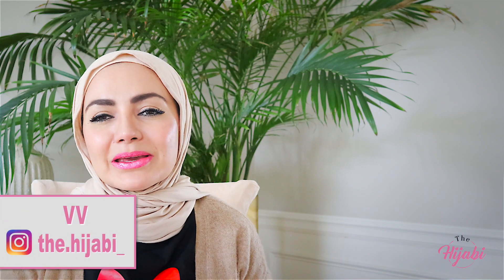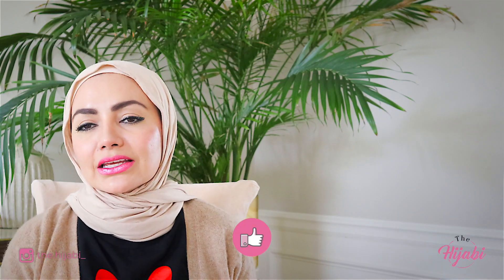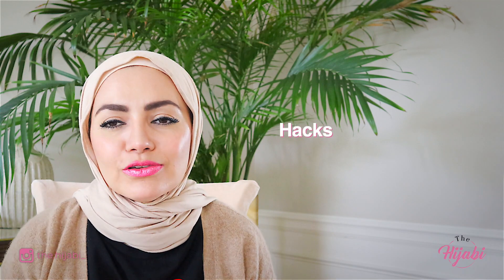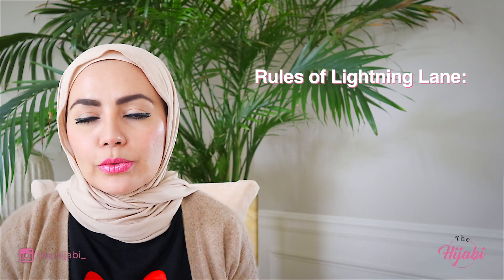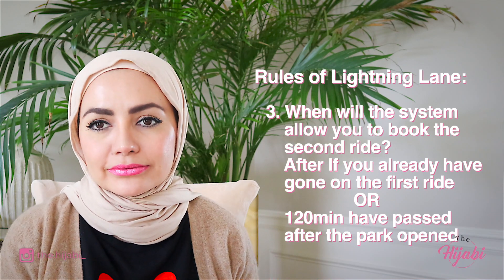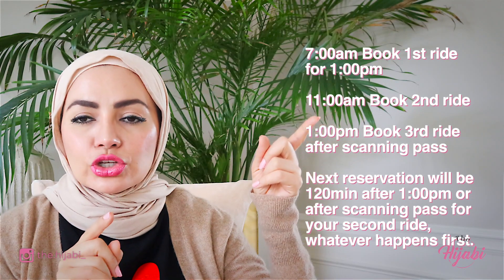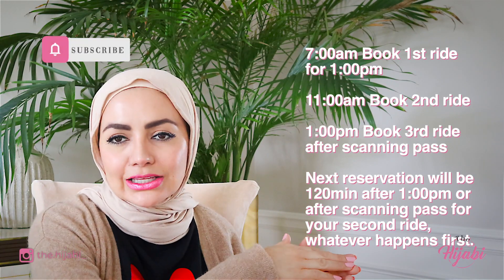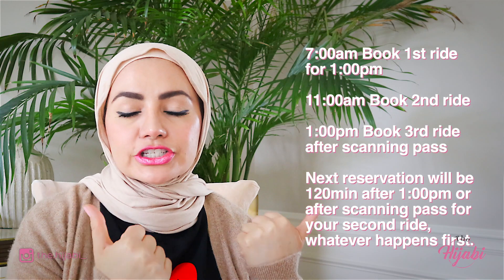DISNEY GENIE & DISNEY GENIE + (PLUS) EXPLAINED - Watch before going - Full Guide - My Disney Outfit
You should definitely get familiar with Disney Genie and Disney Genie + before embarking in a trip to Disney. In this video I explained in detail what is Disney Genie. I also address some of the common concepts new at Disney.

Included:
What is Disney Genie?
Difference between Disney Genie and Disney Genie +
What is Lightning Lane?
What is Individual Lightning Lane?
Difference between Lightning Lane and Individual Lightning Lane
How to book a ride with Disney Genie +?
Rules you need to know
Difference between Fastpass and Lightning Lane
BONUS: My Disney Outfit

I also talked about how to get Halal and Kosher food at Disney.

This video is not sponsored and the opinions expressed are solely my own. .

Disney Hat
Disney Family Matching T-shirts

They are so helpful when trying to plan your trip.

VV

📪Mail:
The Hijabi
154 Cobblestone Court Dr.  Suite 207
Victor, NY. USA 14564